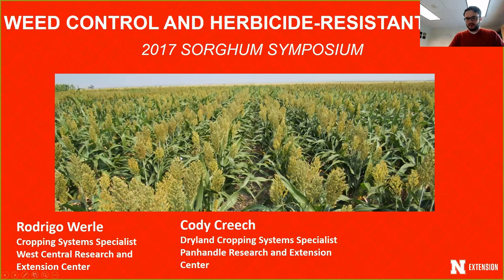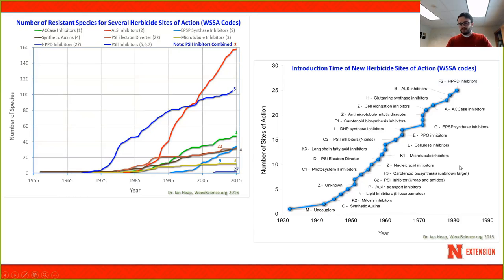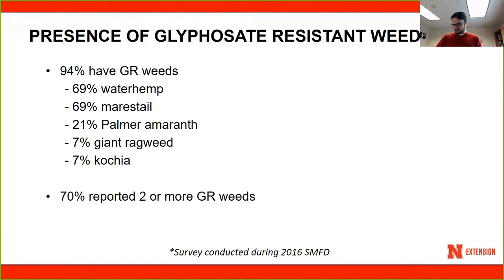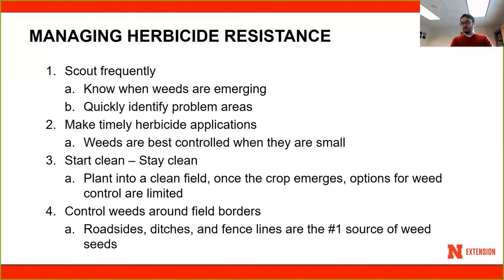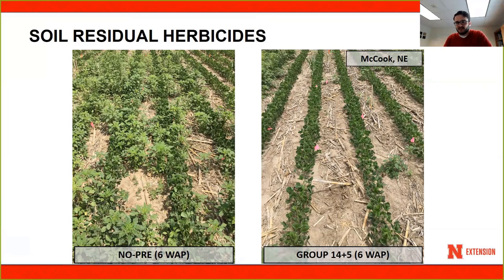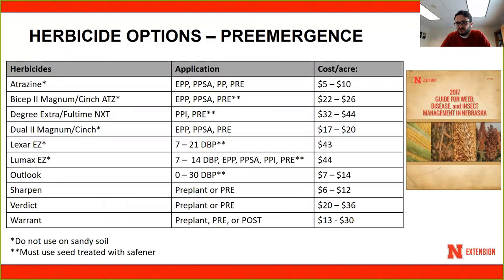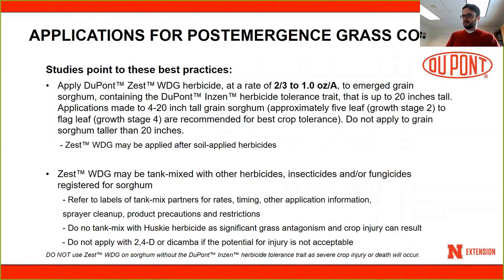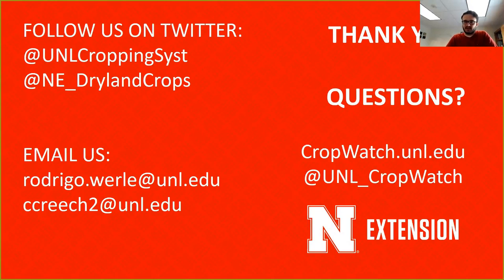Weed Control and Herbicide Resistant Weeds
In this presentation from the 2017 Nebraska Sorghum Symposium Dr. Rodrigo Werle, Nebraska Extension Cropping Systems Specialist, discusses weed control in sorghum as well as management of herbicide-resistant weeds. Cody Creech, Nebraska Extension Dryland Cropping Systems Specialist, was co-author of the presentation. available herbicides.

The Symposium was held Jan. 25, 2017 at the University of Nebraska West Central Research and Extension Center in North Platte and sponsored by the Nebraska Grain Sorghum Board, the Nebraska Grain Sorghum Producers Association, and Nebraska Extension.